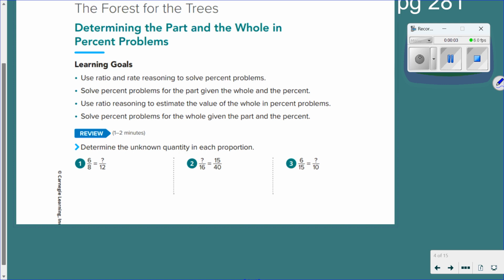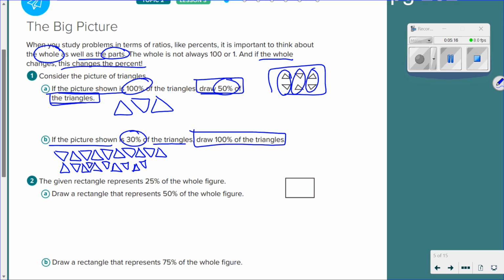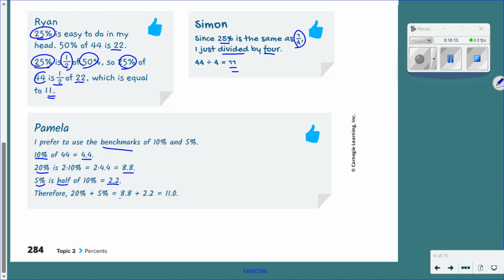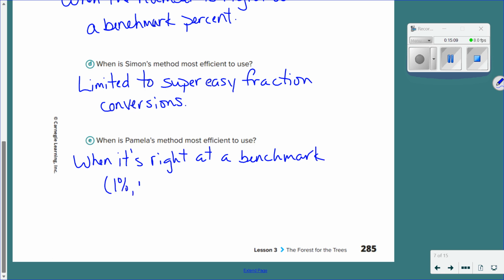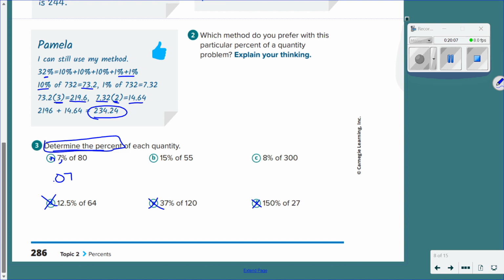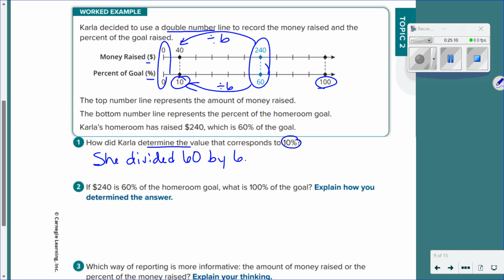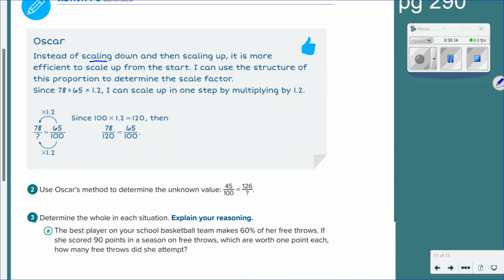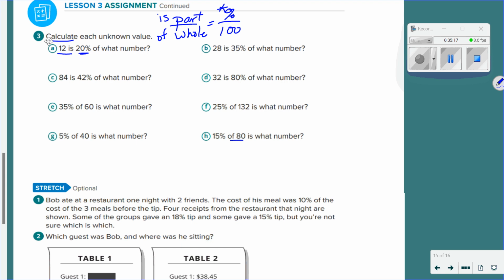KMS 6th Grade Math - Module 2, Topic 2, Lesson 3 - Solving percent problems